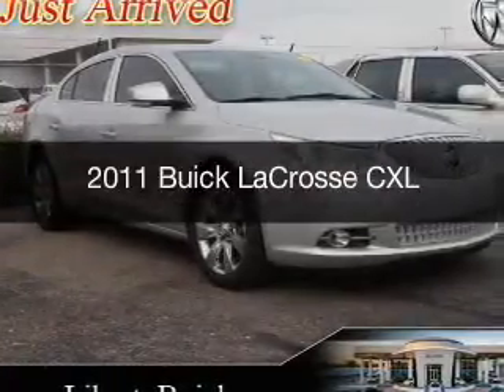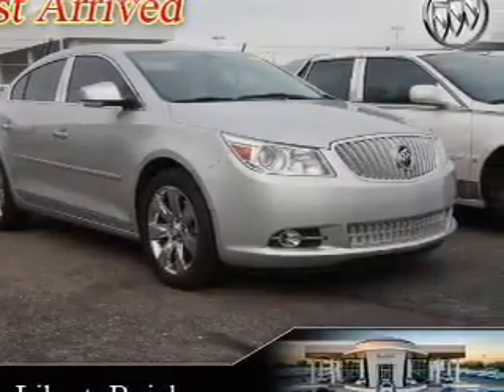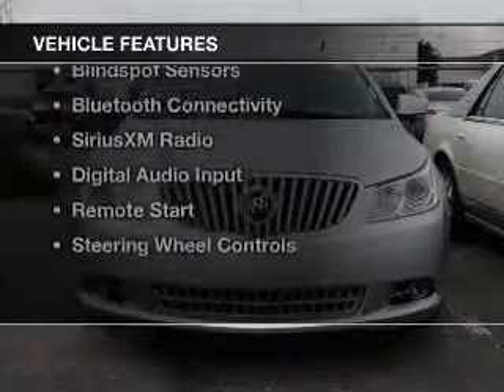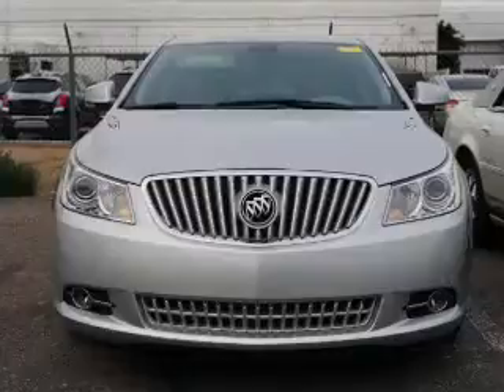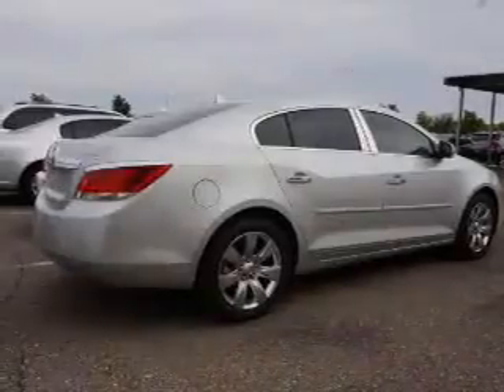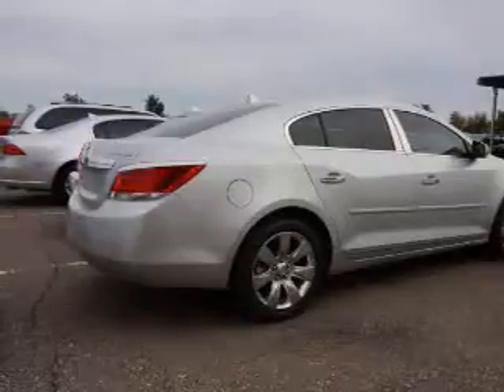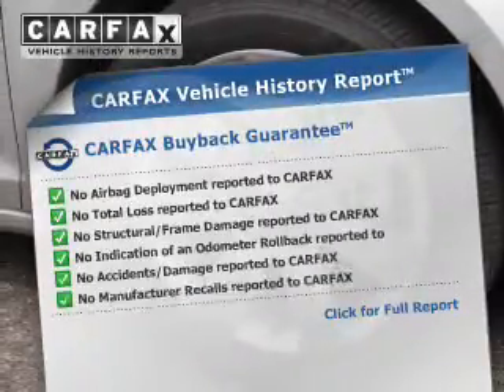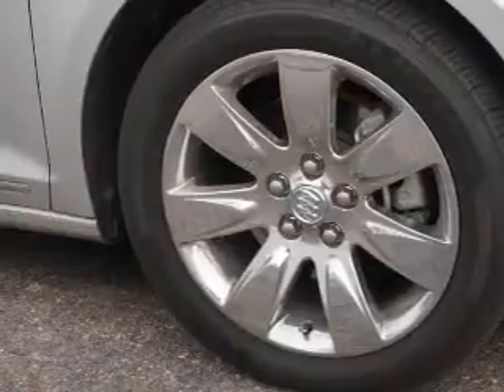2011 Buick LaCrosse - Peoria AZ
Year: 2011
Make: Buick
Model: LaCrosse
Trim: CXL
Engine: 3.6 liter 6 cylinder 24 valve GDI DOHC
Transmission: 6-Speed Automatic
Color: Quicksilver Metallic
Mileage: 16726
Address:
8737 W. Bell Road